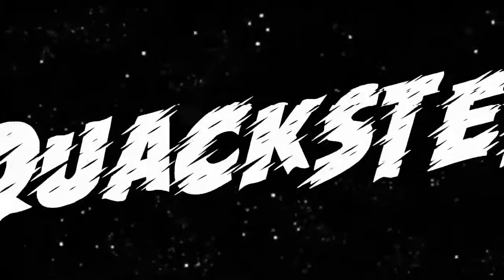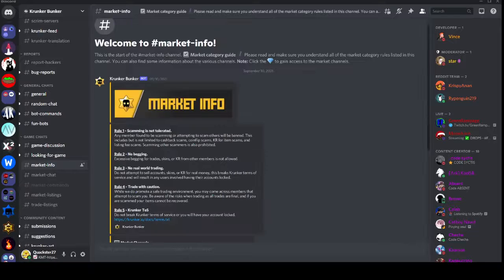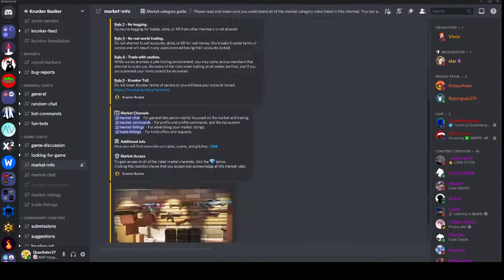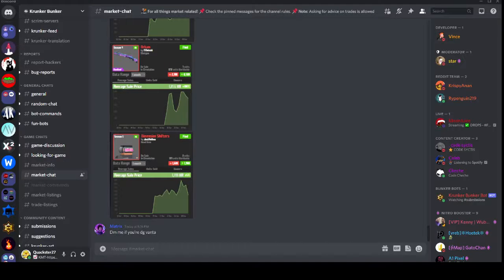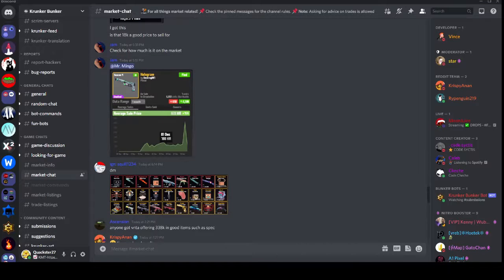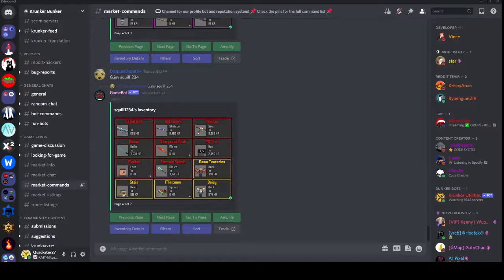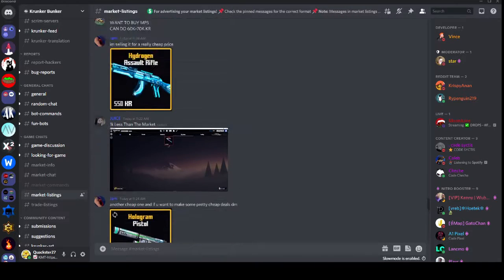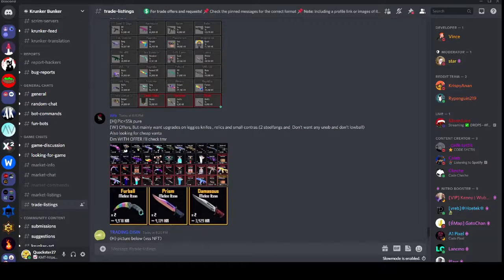Krunker Bunker Trading